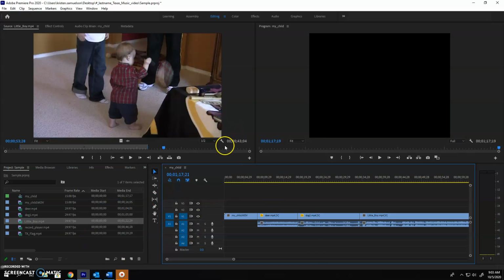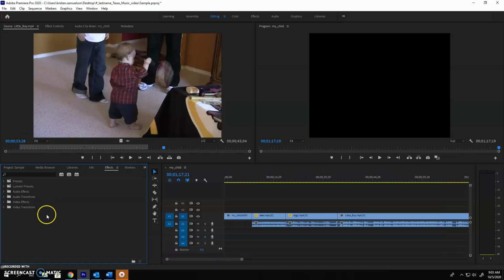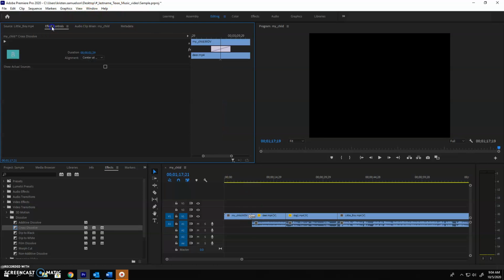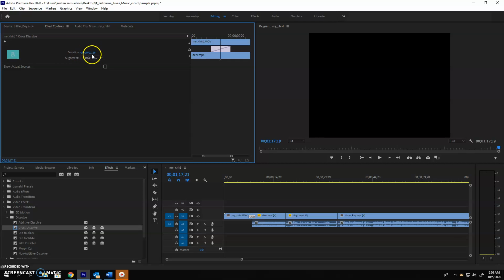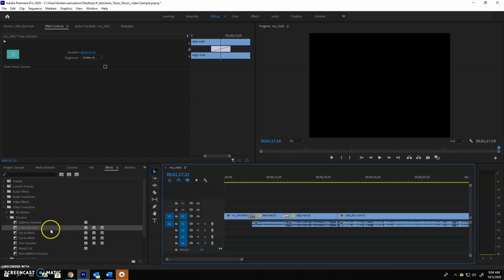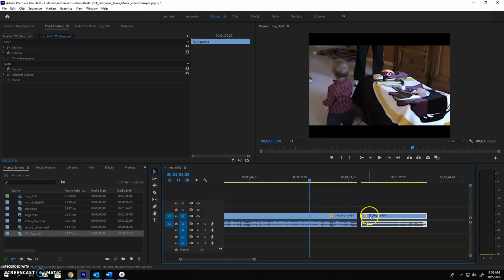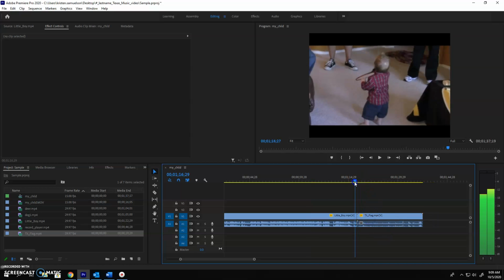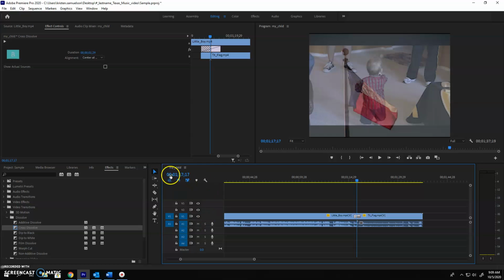Premiere 2020 Transitions